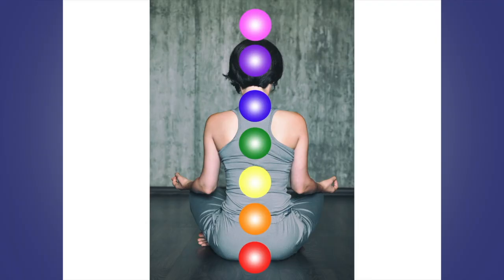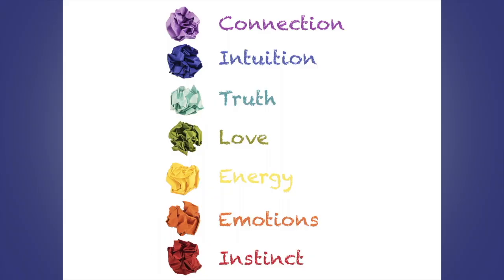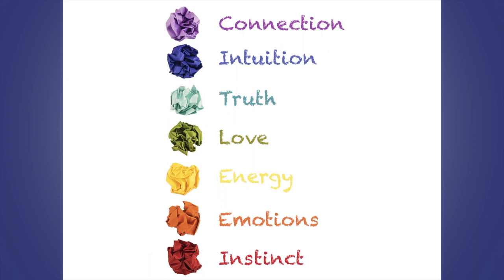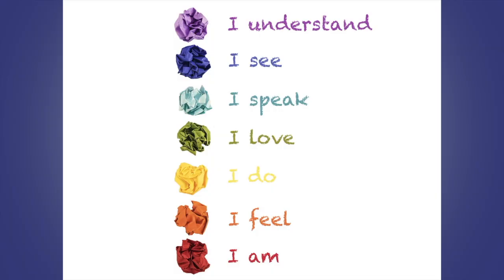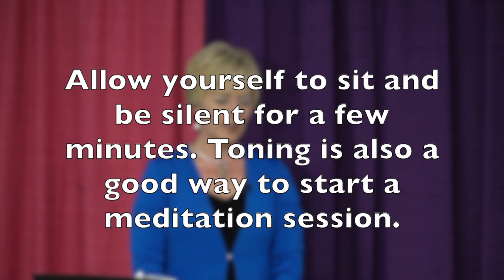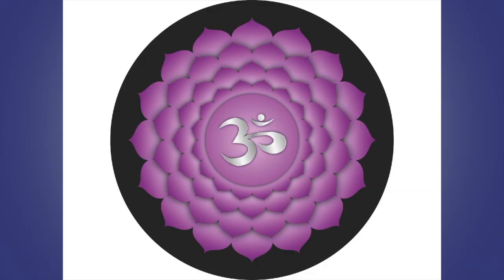Vocal Toning the Chakras with Ruth Ratliff, VSTCP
This video is an introduction to the sacred practice of vocal toning, and a brief explanation of the chakra system. I take you through grounding body and breath exercises, as well as a vocal toning session using the chakra vowel sounds - feel free to follow along to kick start your own practice!

The film footage is an excerpt from my workshop, Your Wise Magical Voice, which explores the expressive, healing and spiritual aspects of our voice and vibration.

In ancient Hebrew and Chinese the vowel sounds are considered to be sacred. Like other mediative practices, toning can reduce stress and release pent up emotions, as well as developing your voice-ear connection, which is a subtle system in the body.

Vocal toning has been found to lower blood pressure and heart rate, increase lymphatic circulation, release endorphins and nitric oxide and oxygenate the cells.
Also, the muscles of the digestive system are massaged and stimulated by the practice of regular toning.

Chakras are referred to as spinning wheels of energy. The sacred vowel sounds are mantras. The word “mantra” translates to “liberate one’s mind”. The seven chakras balance the energy to every part of our body/mind/spirit. By learning about these energy centers, and developing a practice of vocal toning, you can rebalance your “out of tune” energies that will allow the natural flow of energy to move through your body.

Link for my book, The Voice of Women’s Wisdom: